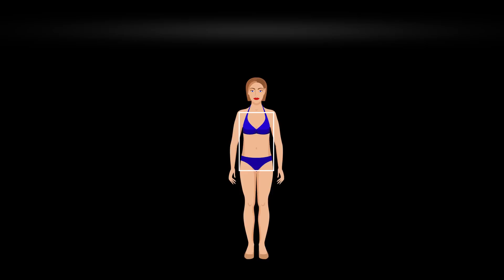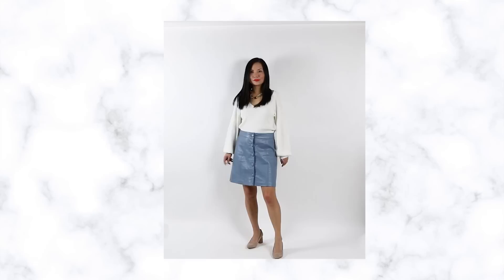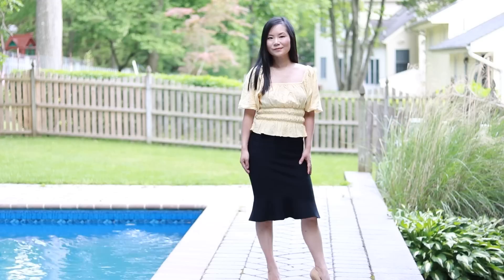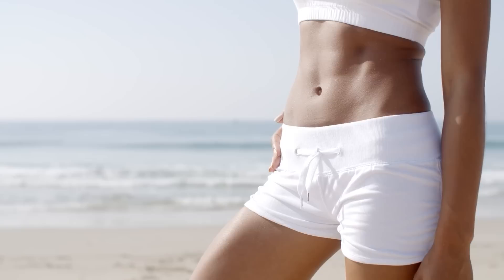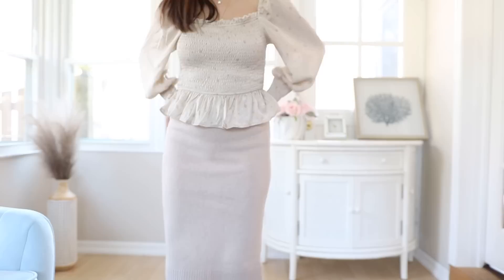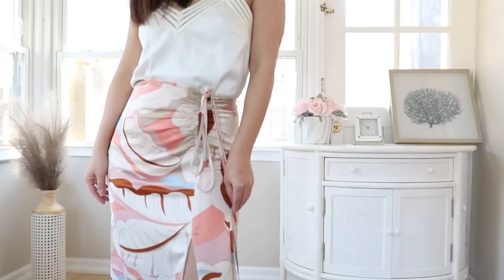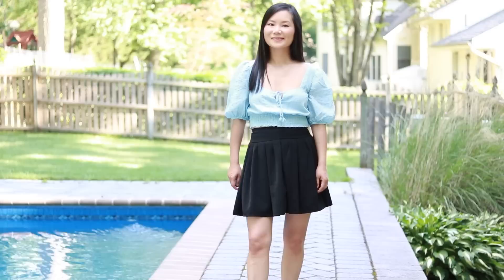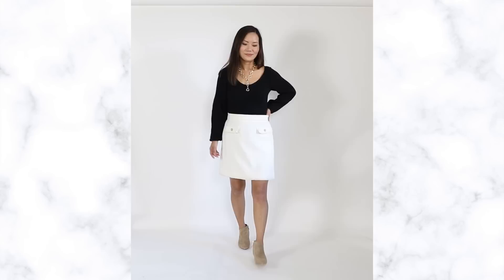How to choose the best skirts for YOUR body shape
Different skirts suit different body shapes! Which one works best for your unique shape?